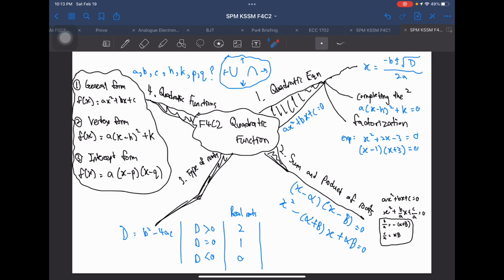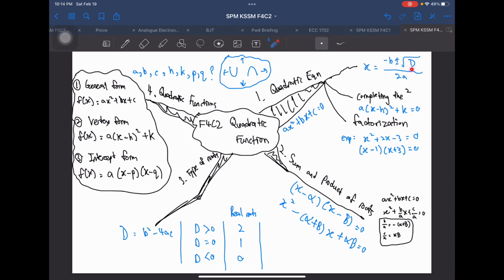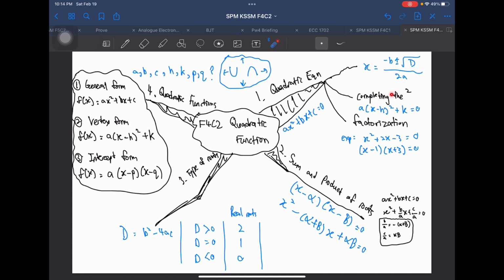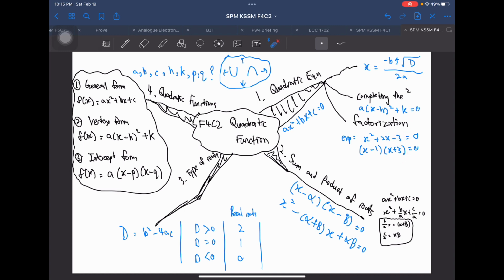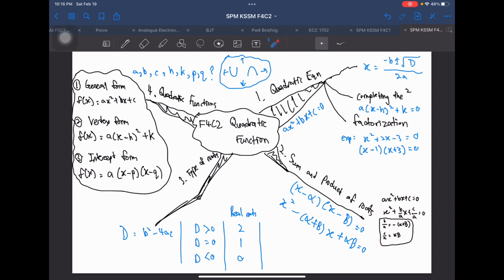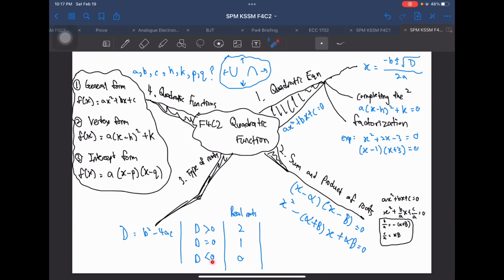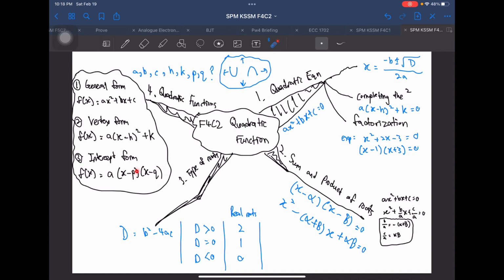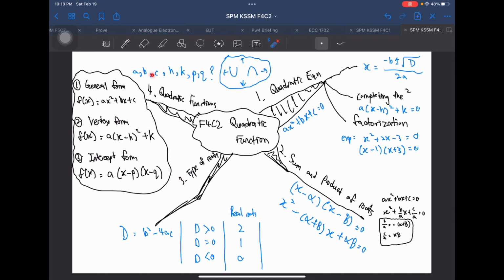SPM Add Math F4C2 Quadratic Functions revision & summary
Quadratic Functions summary and revision in SPM add math (matematik tambahan). Fast and fun mind map.